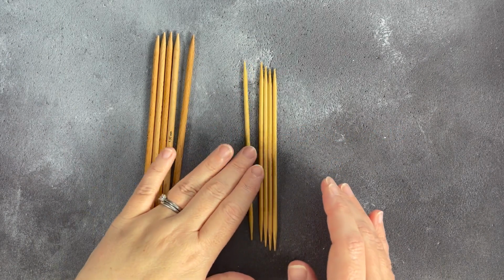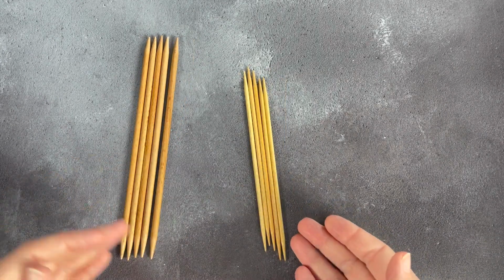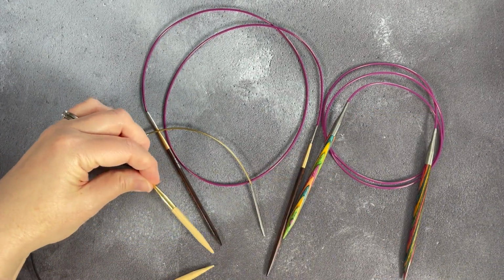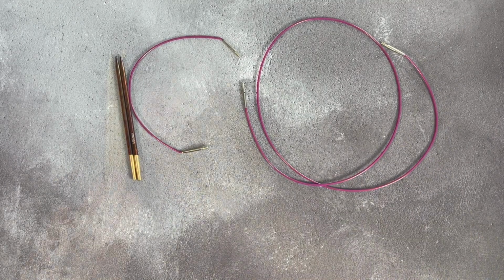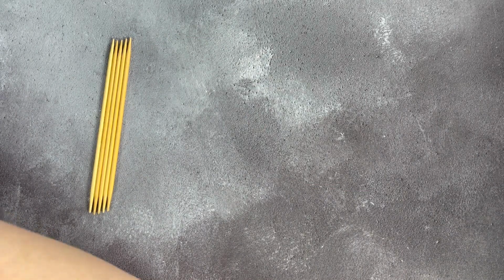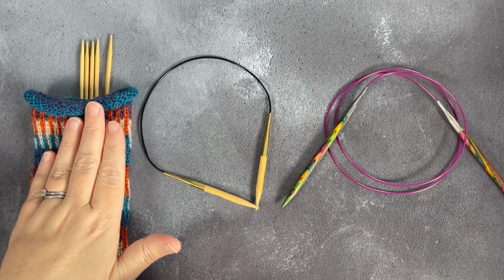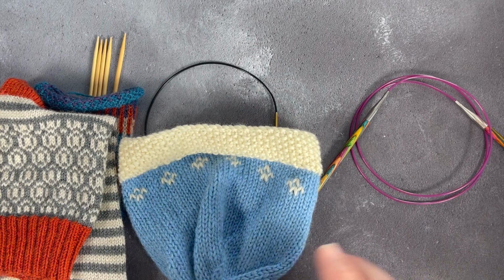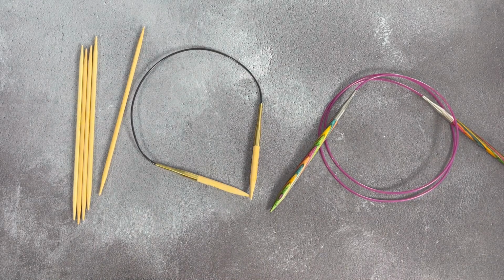Learn to Knit: Knitting in the round, which needles?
Join me for the first in my Learn to Knitting knitting in the round videos.  In this class I talk about the different types of needles you can use for knitting in the round.

A lot of knitters worry that knitting in in the round is really different from working flat, but it really isn't!  In the next few videos I'll talk about what the differences are and cover different ways of doing it and then you'll be all sorted!